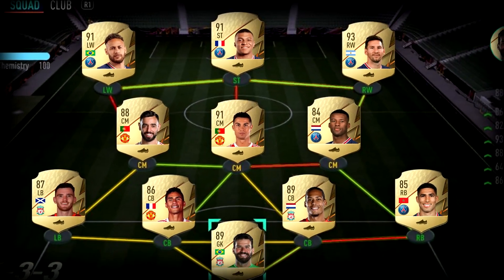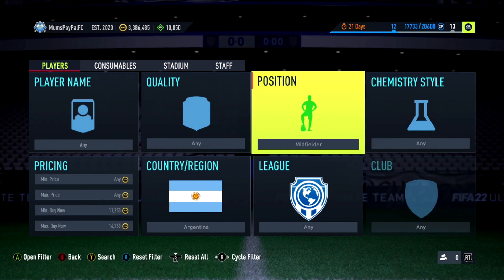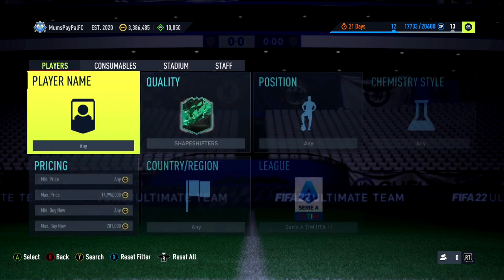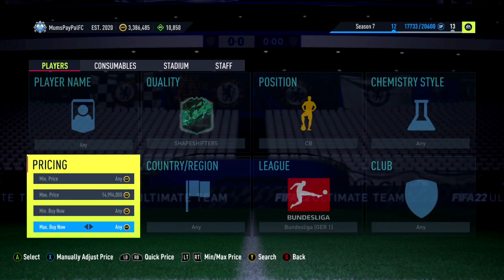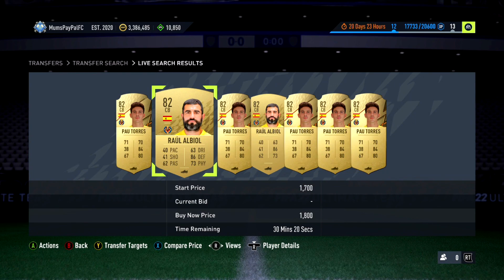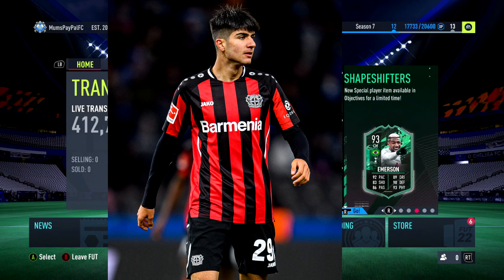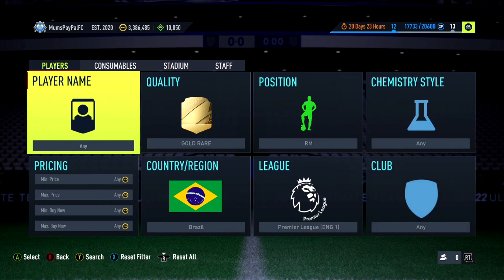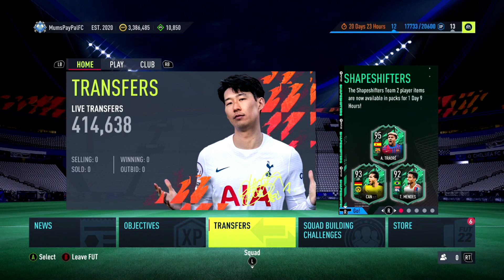Make 200K FAST with these Sniping Filters! 🥶 (FIFA 22 BEST SNIPING FILTERS TO MAKE COINS)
100k every 60 minutes,best players to snipe,best sniping filters fifa 22,best way to make coins in fifa 21,fifa 21,fifa 21 20k every 5 mins,fifa 22 best low budget methods,fifa 22 best sniping to use,tots sniping filters, team of the season sniping filters, team of the season filters fifa 22, how to make coins during tots fifa 22